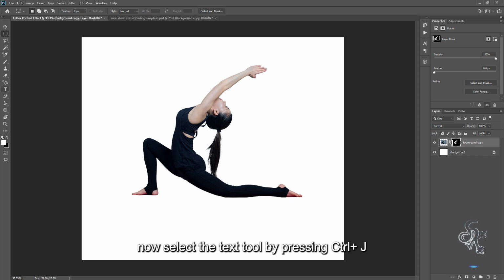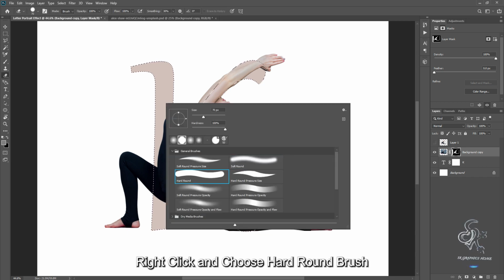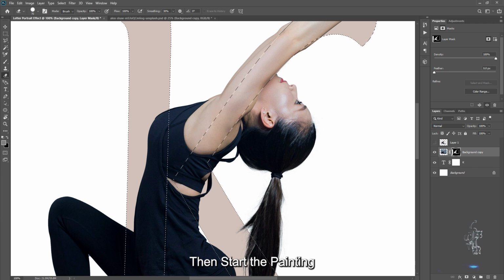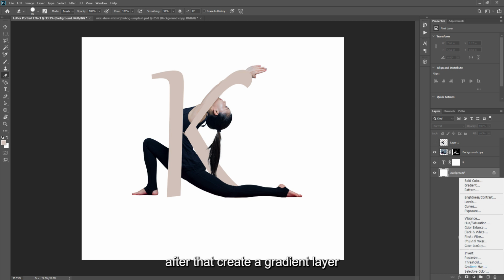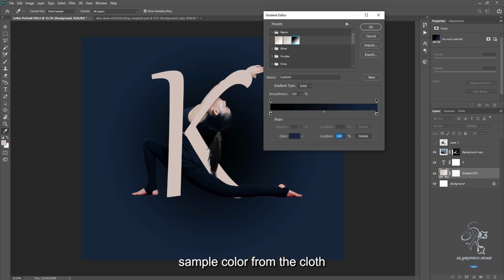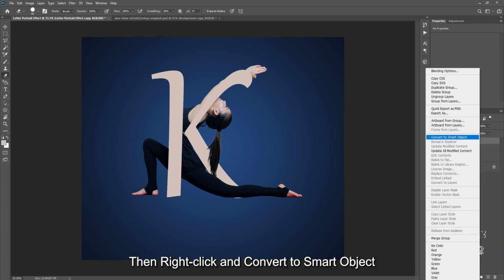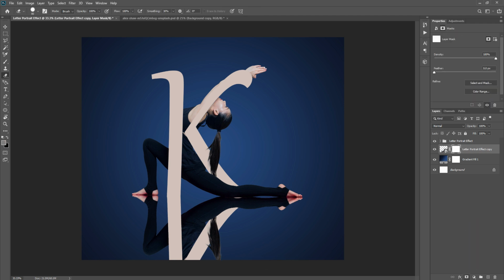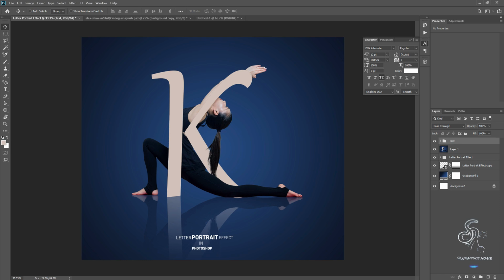Photoshop Tutorial: How to Create a Powerful, Letter Portrait Effect | Sk Graphics Home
Hello Everyone In this tutorial, I'll show you how to use Adobe Photoshop to make stunning letter portrait artwork. This is a one-of-a-kind and creative method to transform your beloved photos into stunning pieces of art. Whether you're a novice or an experienced Photoshop user, you'll be able to create a stunning piece of artwork by following our step-by-step directions.